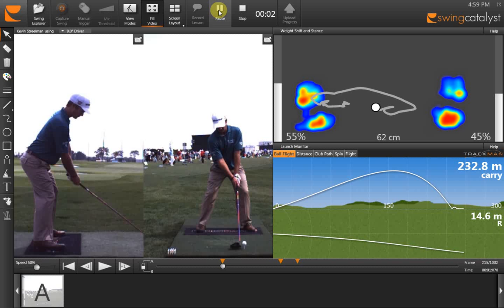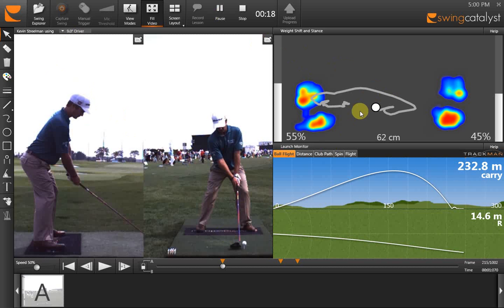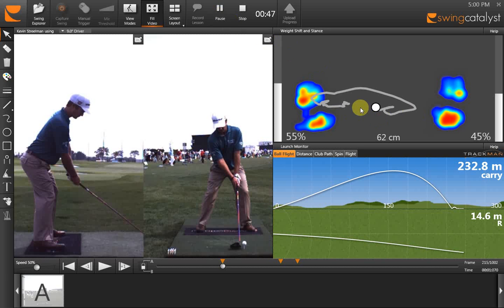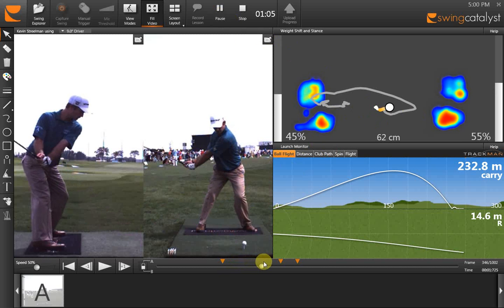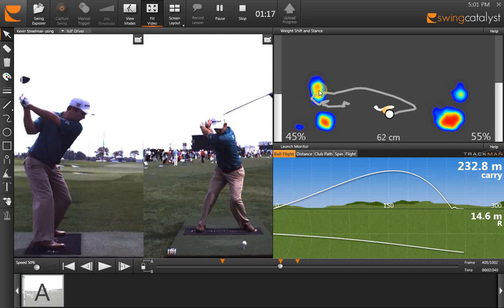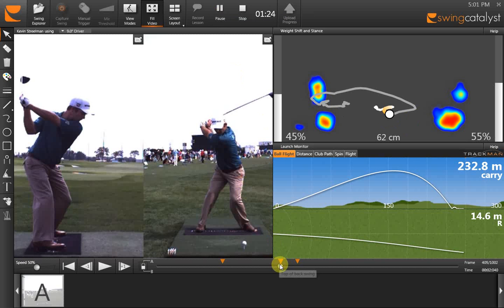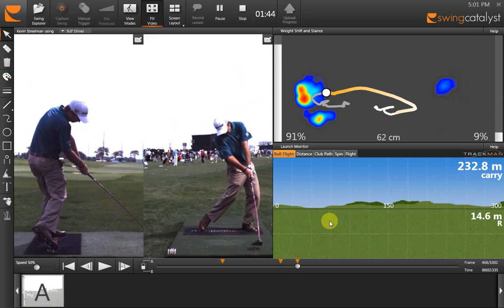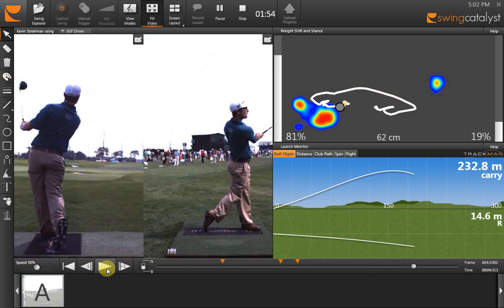Swing Catalyst Balance Plate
This video demonstrates the perfect syncronization of a two camera high speed with integration of weight & balance using the Swing Catalyst Balance Plate including Launch Monitor ball flight information.  This video also presents the branded video lesson from Swing Catalyst.